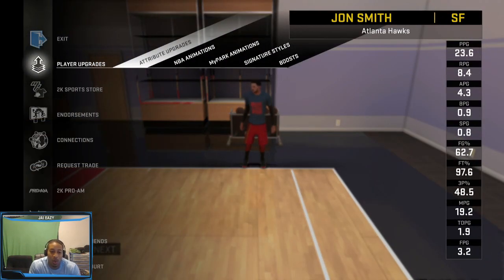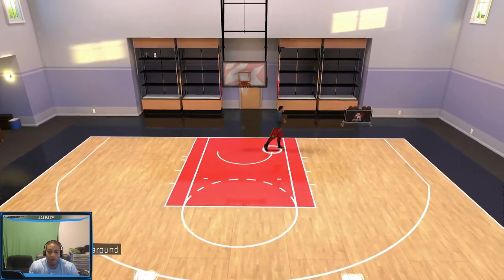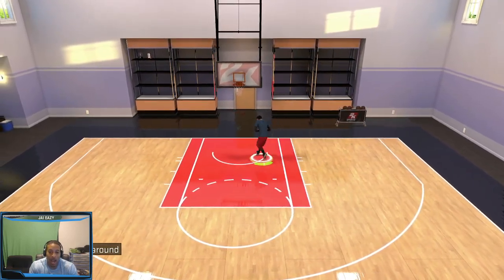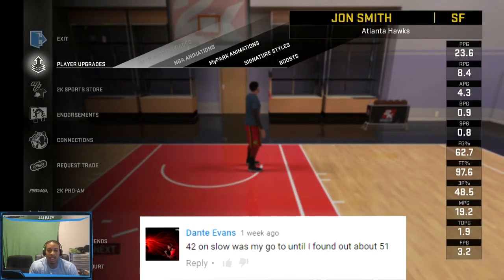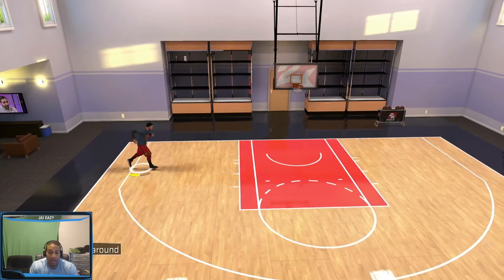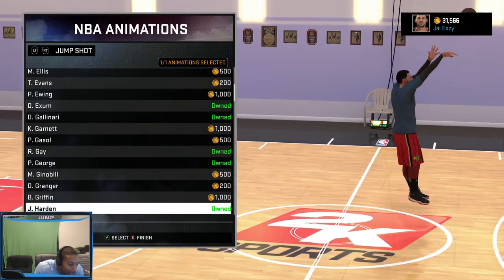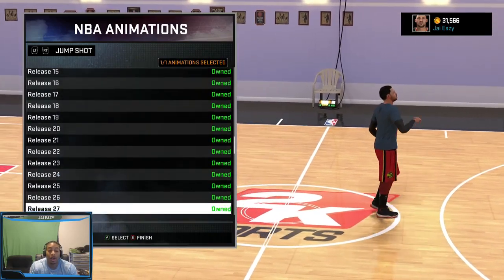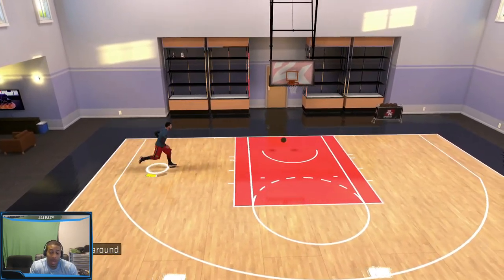5 Best Jumpshot in NBA 2K16 After Patch 6 - Top Community Suggested Unknown Jumpshots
NBA 2K16 - Best Small Forward Build for Me Patch 6 Update No More Speed Boosting Video